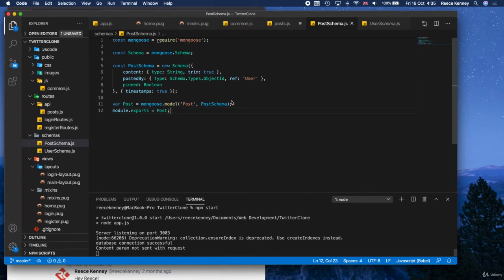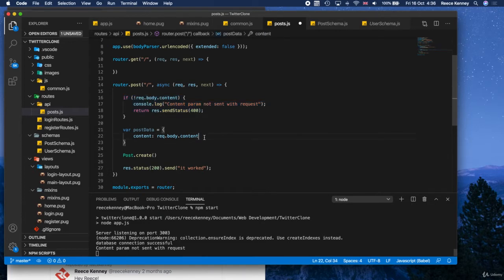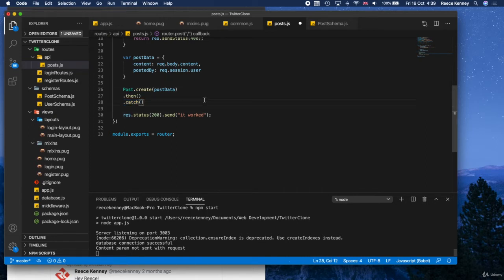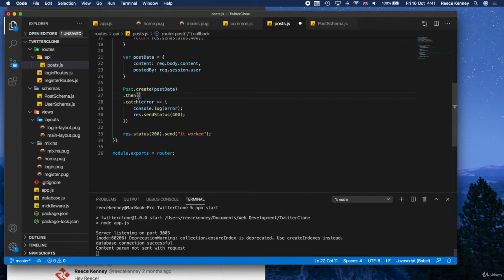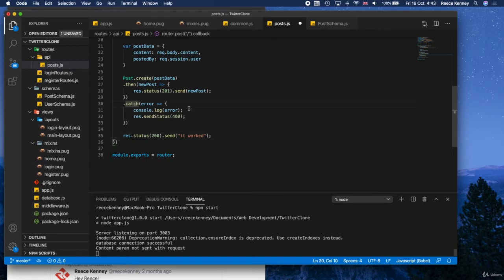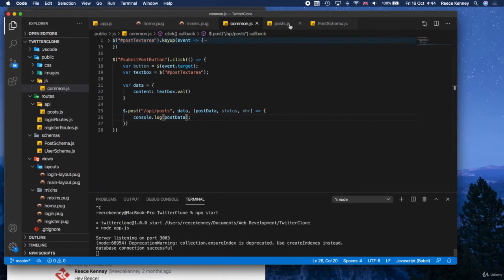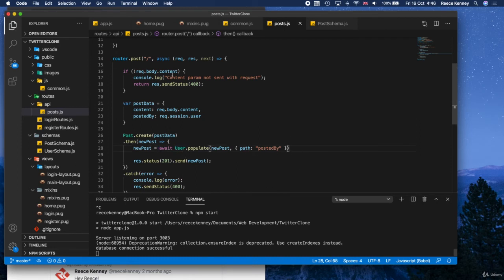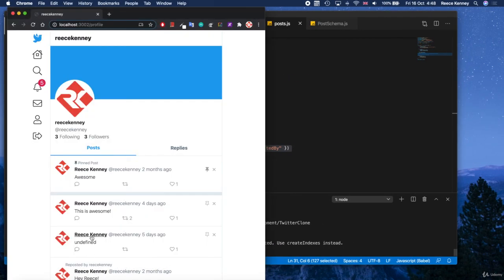7.6 Inserting the post into the database